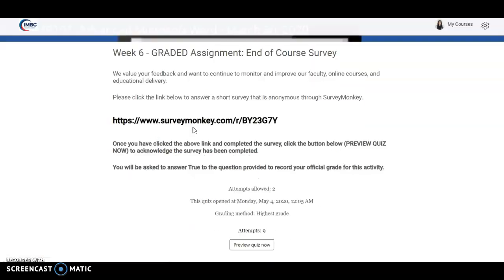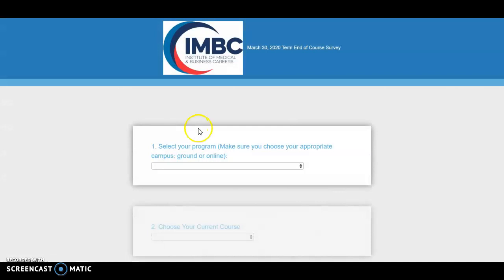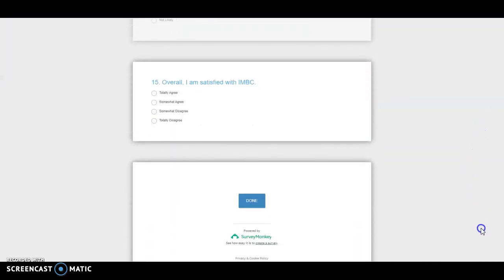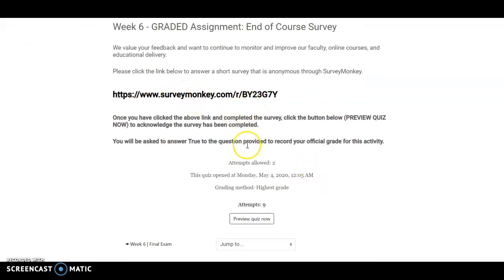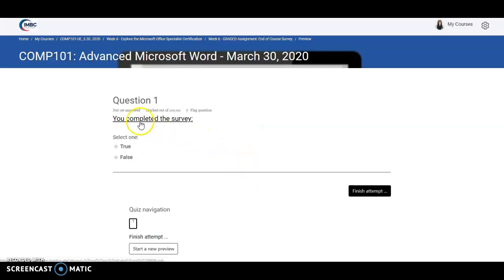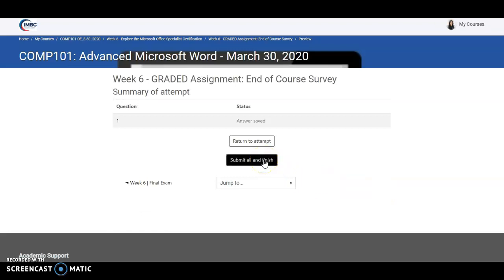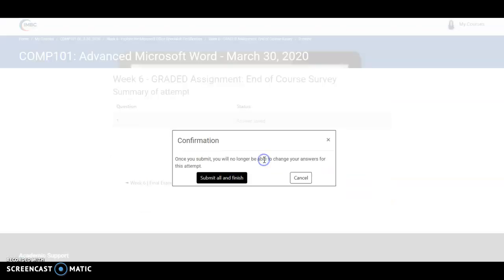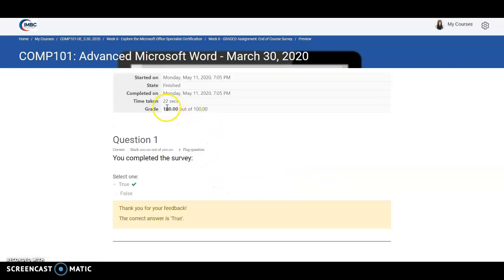Week 6 - End of Course Survey